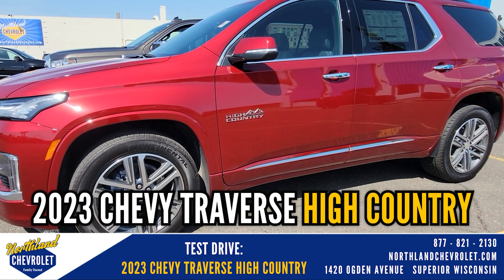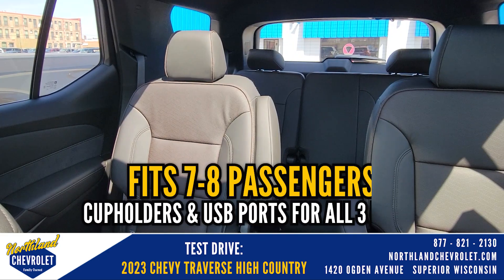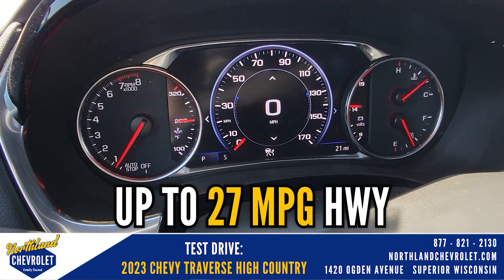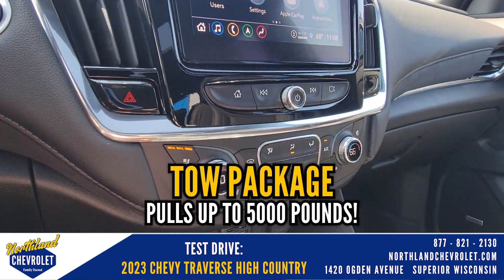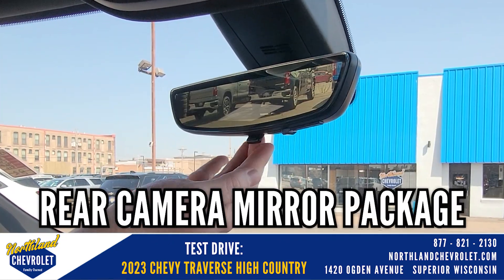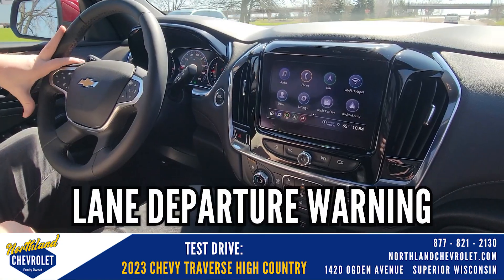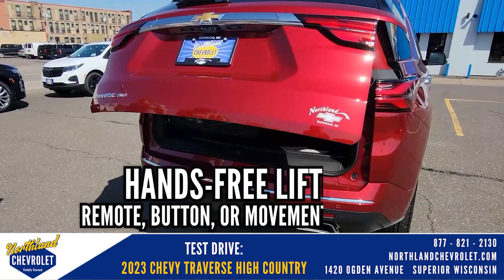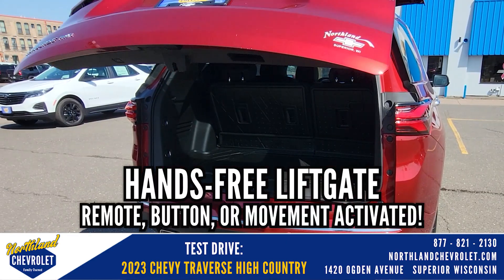TEST DRIVE: 2023 Chevy Traverse High Country | Northland Chevrolet